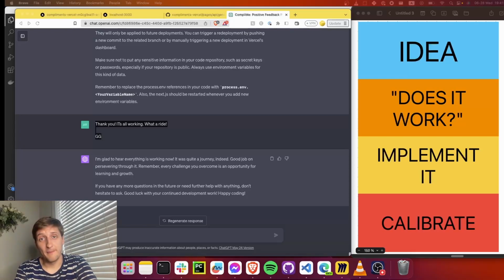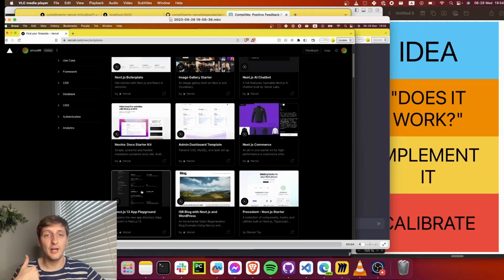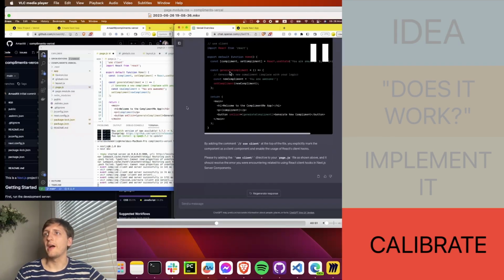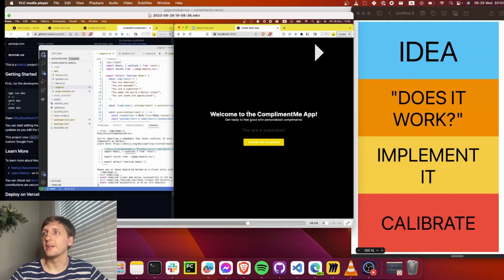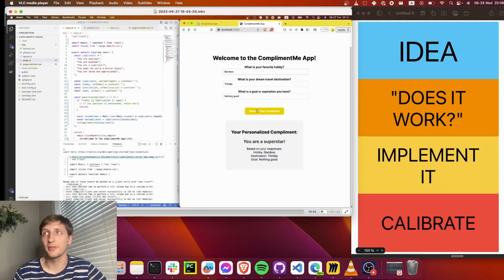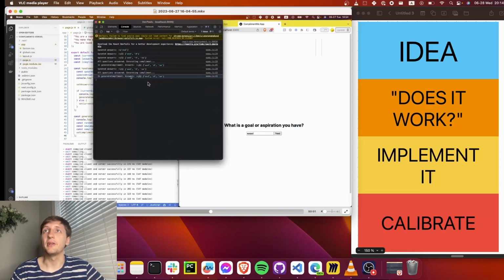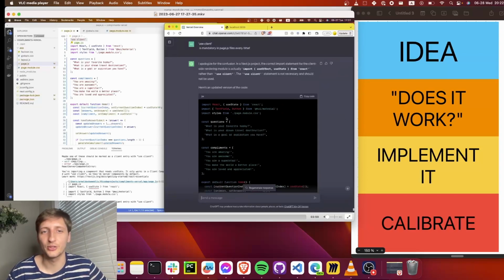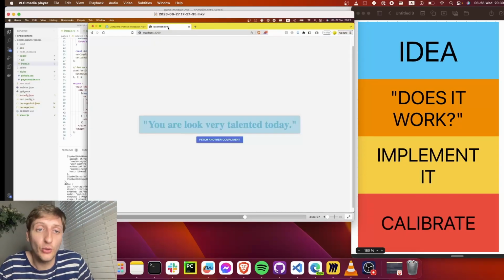ChatGPT for coding for beginners. Making a website from scratch without coding experience!